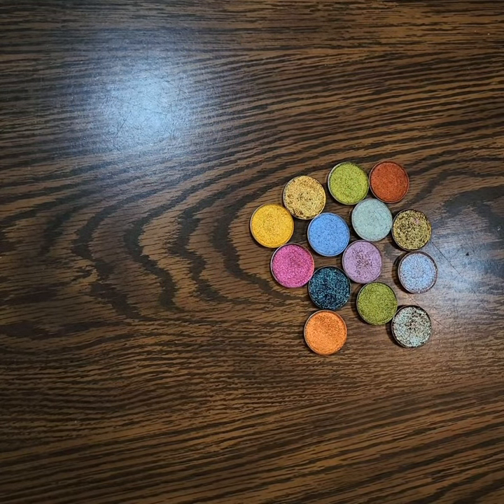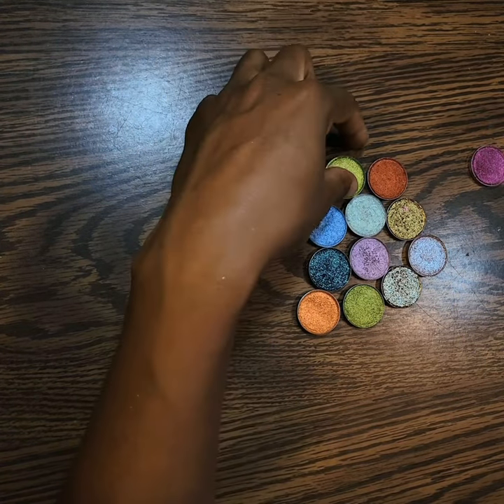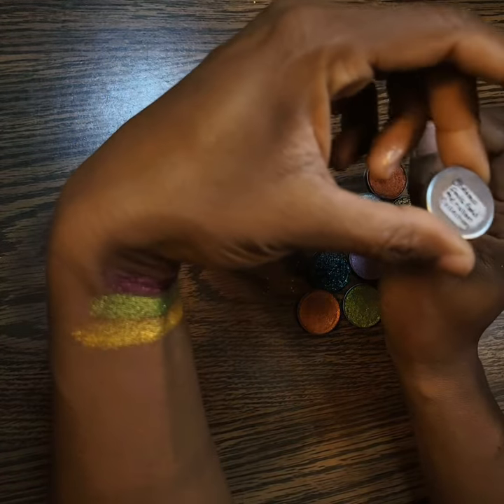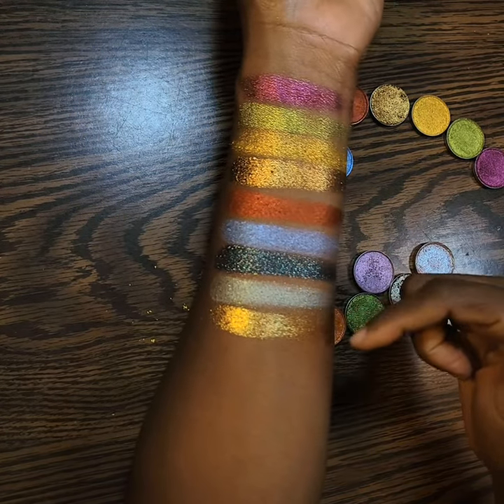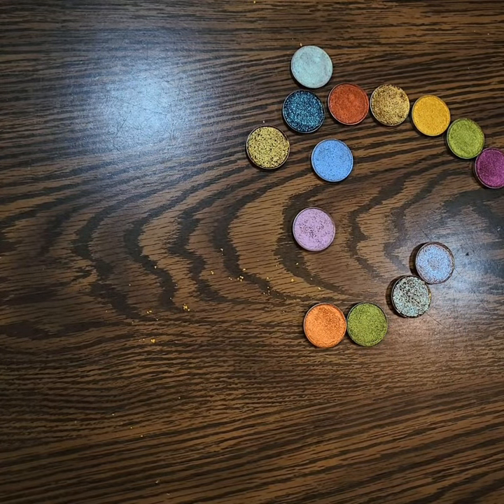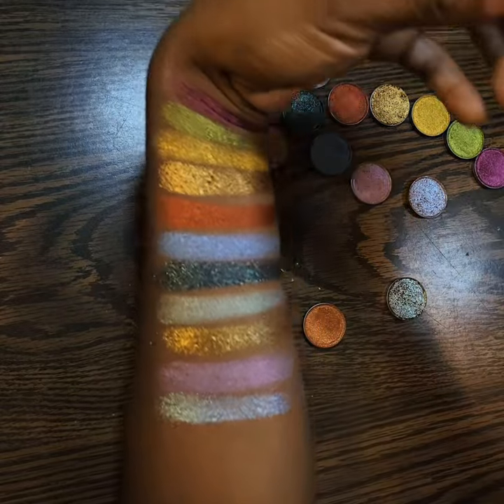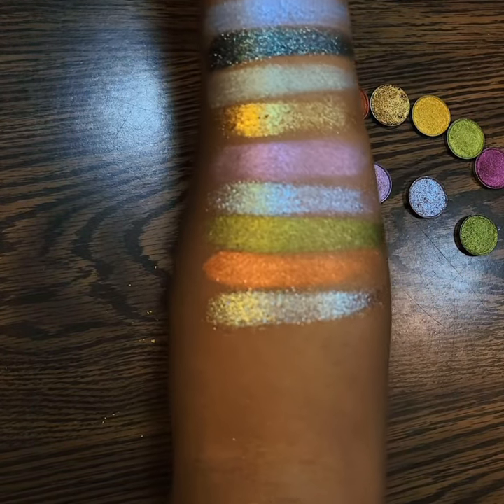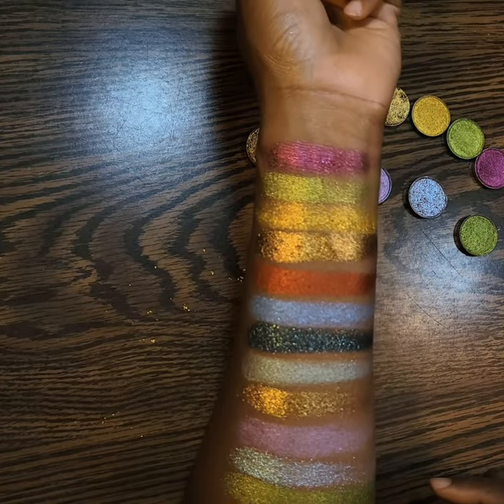JDGLOW COSMETICS / EYESHADOW SWATCH PARTY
I am excited to showcase swatches of my Indie Eyeshadow Singles. Today belongs to JDGLOW Cosmetics

Multiple Indie brands : Coming Soon

Saint Jane Luxury Skincare : Referral - $20 off $100+
Ana Luisa : Referral - Give a friend $30 off their first purchase

388